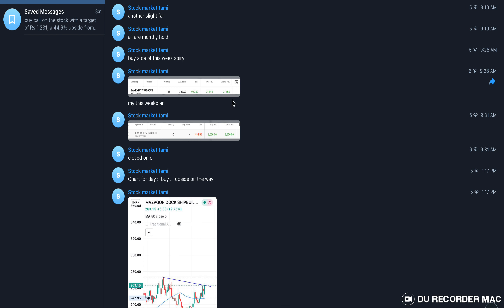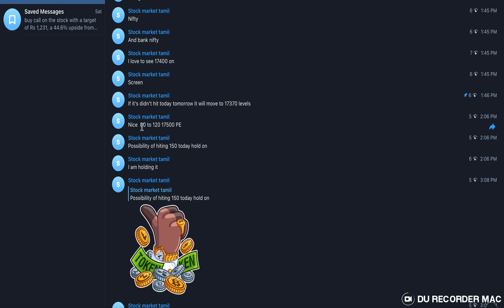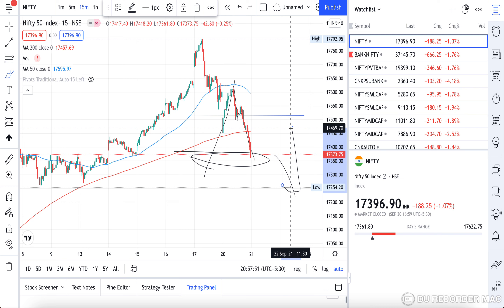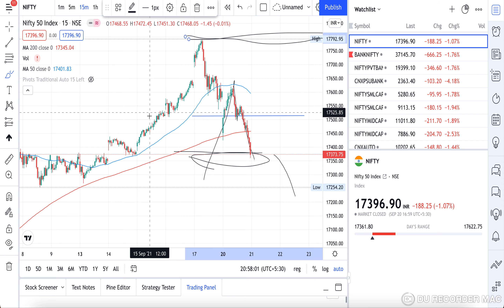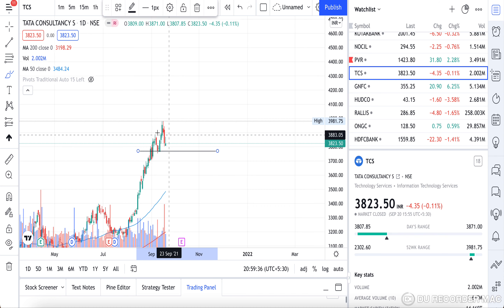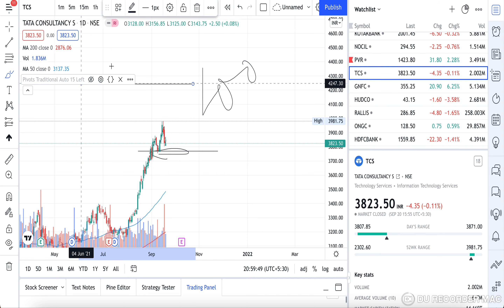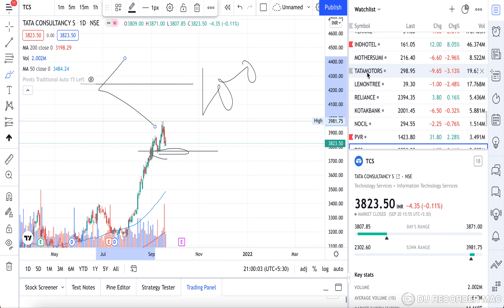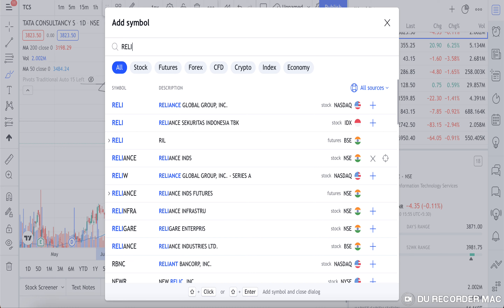Nifty analysis |Market can make V turn|stock to buy|sep 21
Get more insights about my trading and Leaning at telegram and YouTube

The country’s leading mall owners is Phoenix Mills.The stock is affected much due to covid restrictions on the multiple lockdown

Rental income of Rs5.6bn stood at 55% of FY20 levels .

In 2021 , Phoenix Mills rallied to 10 % this year. Start accumulating the share at 800,760 and  700.